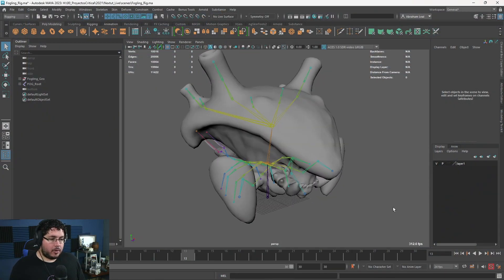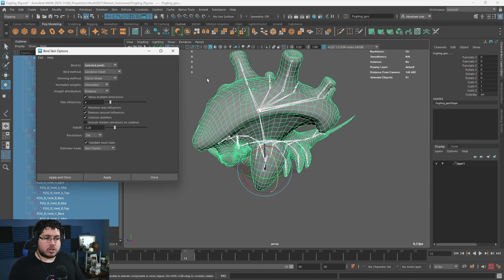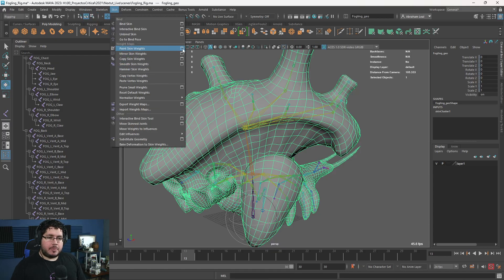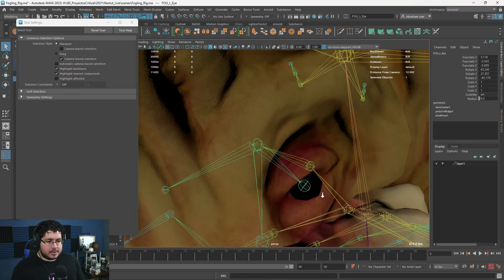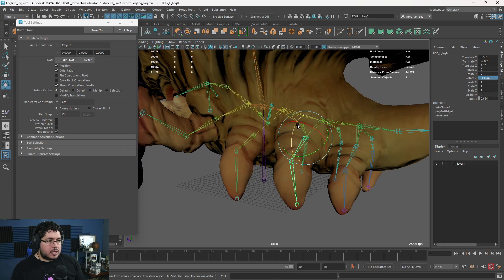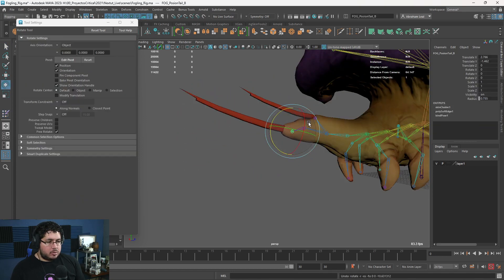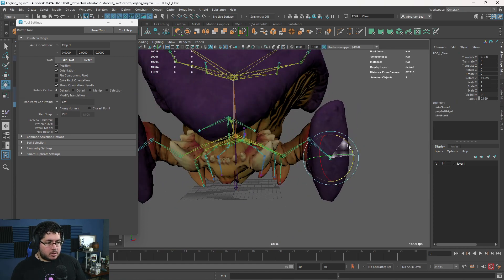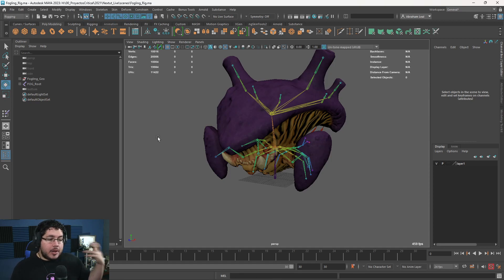Create a Game Ready 3D Enemy Minion! | Part 7 Maya Skinning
Do you want to make a dark and moody scene using the new methods for games?

Hey guys we finally arrive at one of the most hated parts haha, skinning! I hope i can make this topic as accesible and easy to follow as possible, Enjoy!

/ zbrush  / rendering  / render  / rendering  / rigging   / sculpting / 3dmodeling  / modelling  / painting  / paint  / painter  / substancepainter / textures / maya / maya3d /3d